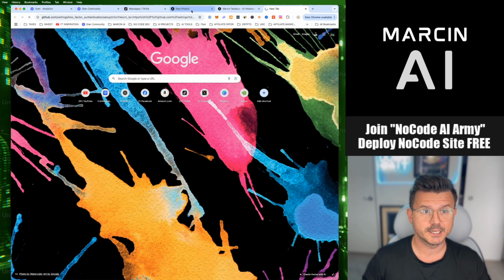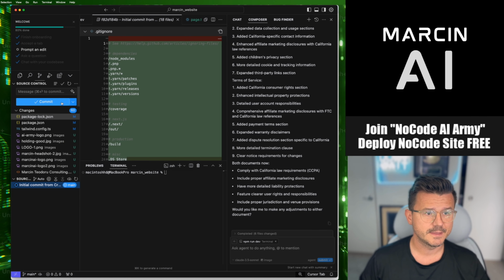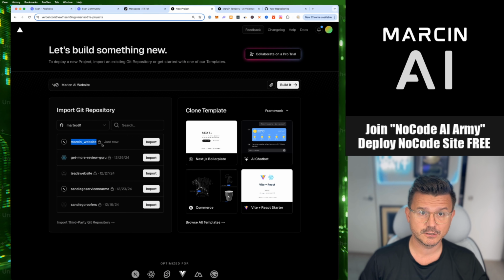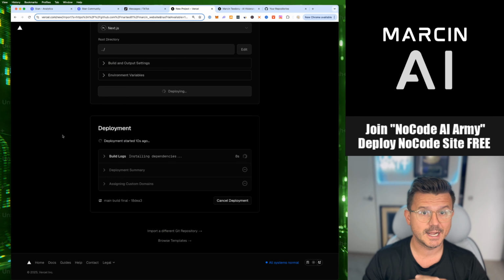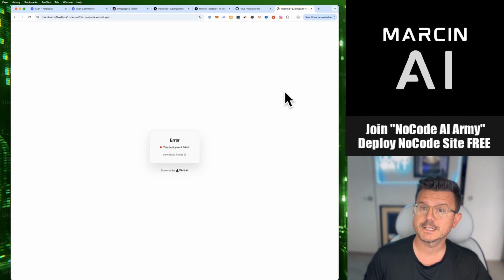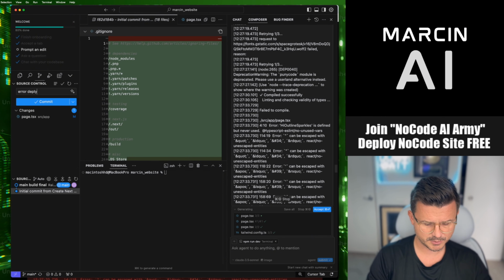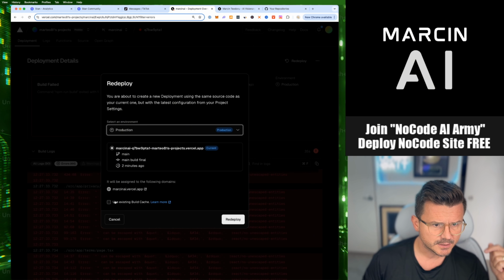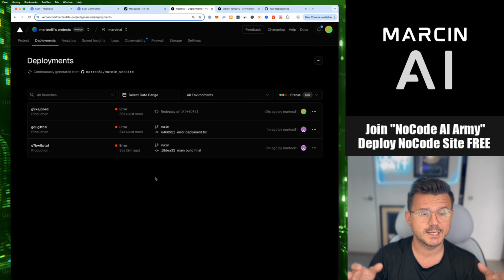How To Deploy a NextJS App Web Project To Vercel (EASY AND QUICK!!!)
Ever wished you could deploy any application, website, tool, or even a full SaaS business online in just minutes? In this video, I show you exactly how to do it using Vercel and Cursor. I take you through a clear, step-by-step guide that covers everything from development to deployment. Whether you're deep into no-code AI development or have been frustrated by deployment roadblocks, this video is your complete blueprint to launching your project online effortlessly!

🔥 What you’ll learn: ✅ How to deploy any app, website, or SaaS business online in minutes with Vercel and Cursor
✅ A detailed, step-by-step walkthrough from development to deployment
✅ Tips and tricks to overcome common deployment challenges

🚀 Join the NoCode AI revolution!

Got question or want to collab?